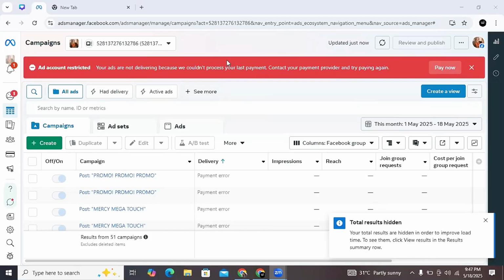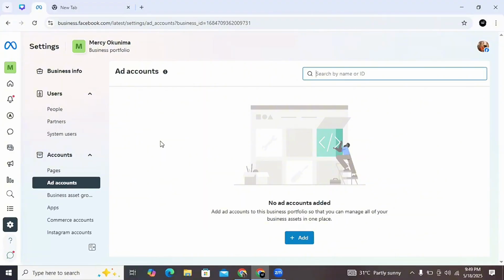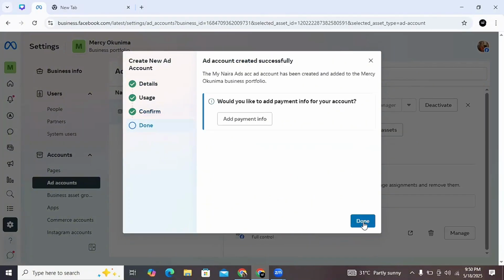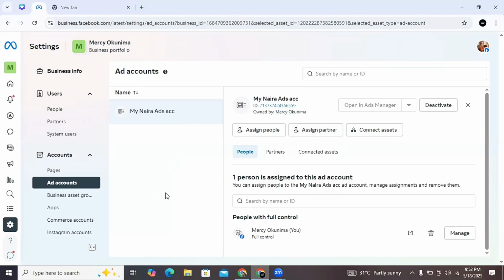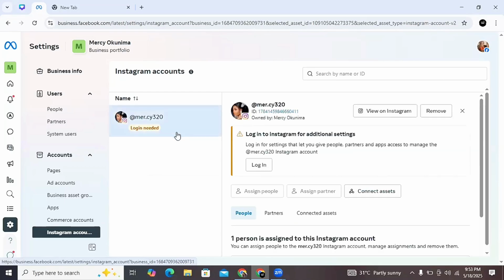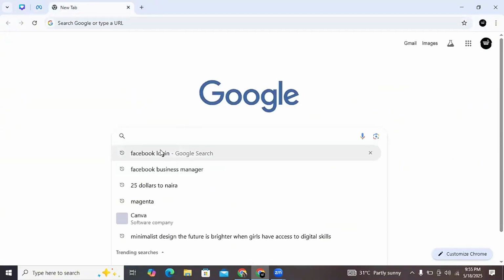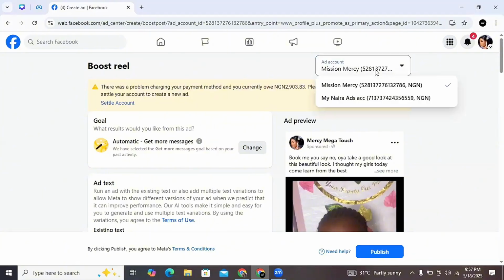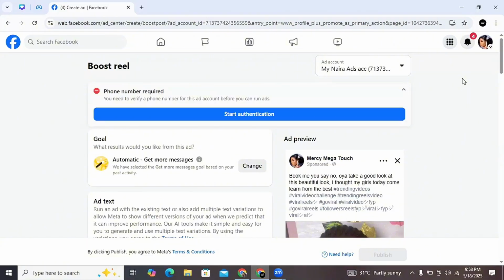Watch Me Fix a Facebook Ads Payment Issue in Under 5 Minutes (Live Tutorial!)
Are you struggling with a Facebook Ads payment issue and can’t figure out what’s wrong? In this quick tutorial, I’ll walk you through exactly how I solved a real Facebook Ads payment problem in just under 5 minutes for a client.